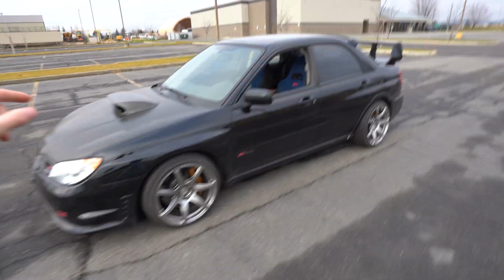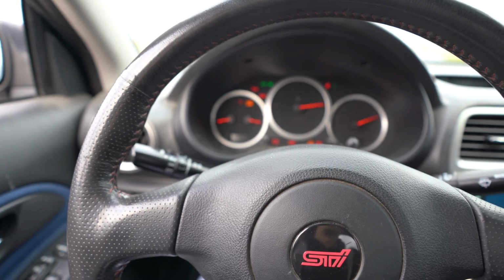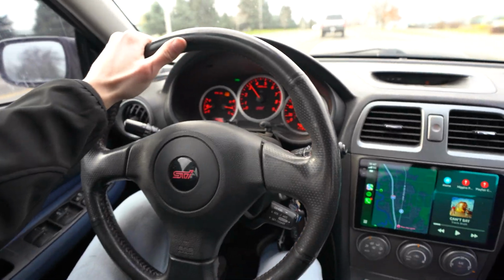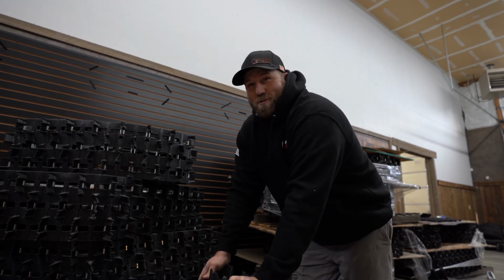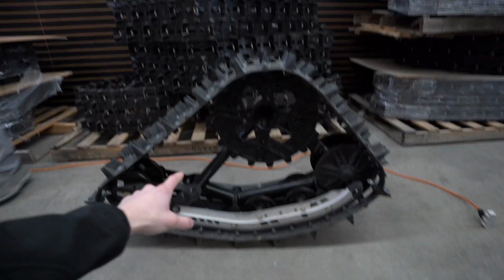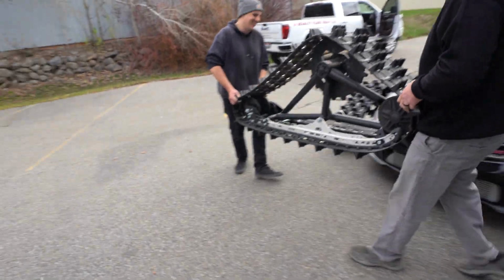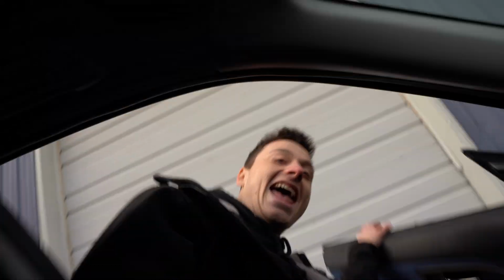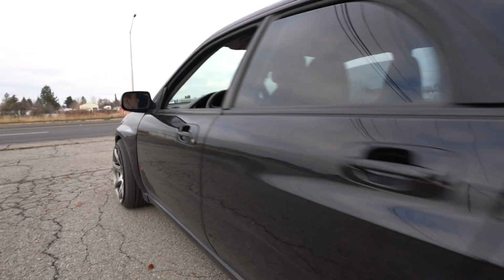Building what Subaru wouldn't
This is a build I've dreamed of doing for years. I've partnered up with Trax Brax to bring this vison to a reality. They are filming a whole series on this build as well make sure to check them out!